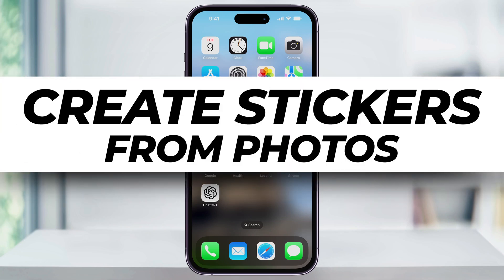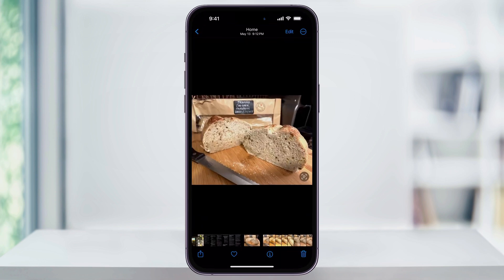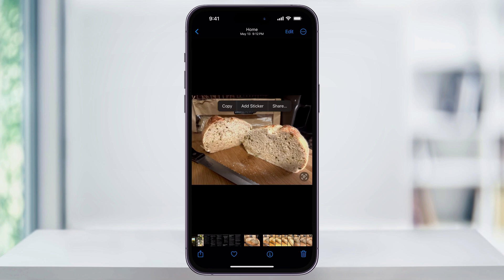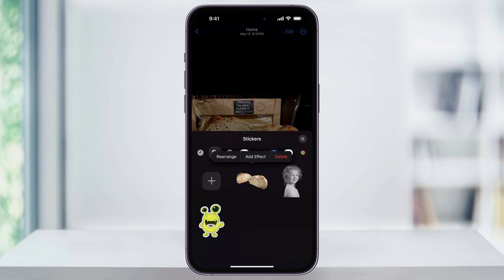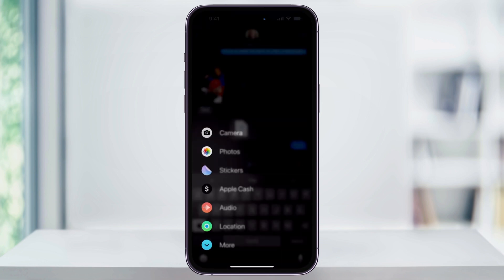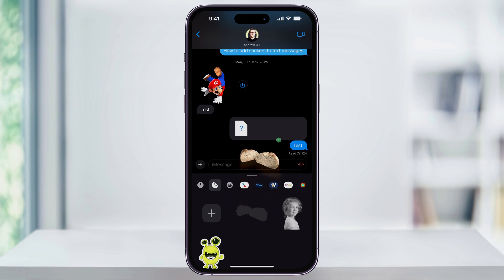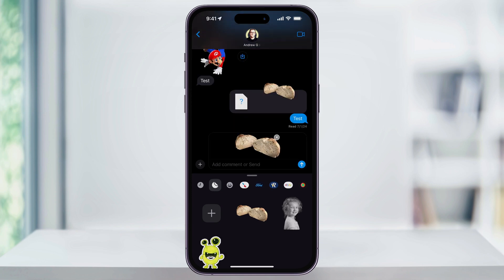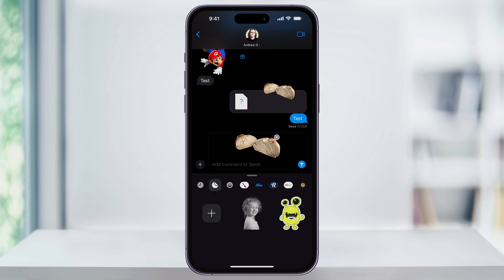How To Make Stickers on iPhone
Let me show you a quick simple way to make a sticker from a photo on your iPhone. You can easily turn parts of your photos into stickers that you can then add to text messages when chatting with other people. I'll show you how to do it.

To get started, open the Photos app. Find the photo with the object or person you want to turn into a sticker. For example, let's make a sticker from a photo of bread. Press and hold on the part of the photo you want to use. It will highlight the subject. If this doesn't work right away, try pressing and holding on different spots. Note that this only works with regular photos, not portraits.

Once the part you want is highlighted, tap "Add Sticker" from the pop-up menu. This will add it to your custom sticker collection.

To use the sticker, close Photos and open the Messages app. Start a text conversation with someone. Tap the plus sign to the left of the message bar, then choose "Stickers." Scroll to the left on the menu bar if needed, and select the custom stickers option. Here you'll find all the stickers you've made. Press and drag a sticker onto your text message, and it will stick to the message thread.

If you ever want to delete a sticker you made, go back into the menu, press and hold on the sticker, release after a second, and then tap "Delete" from the pop-up menu. This will remove the sticker.

And that's how you create and use stickers from your photos.